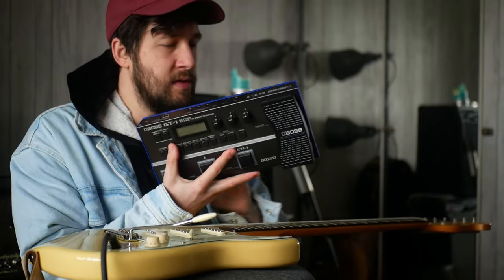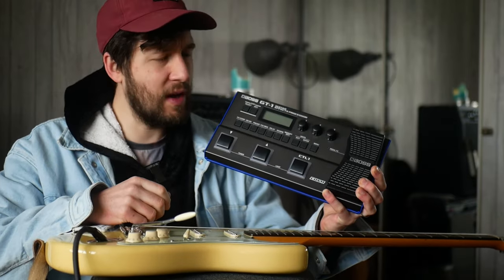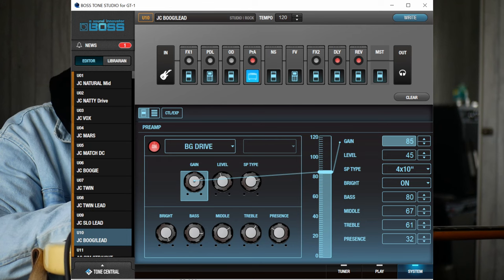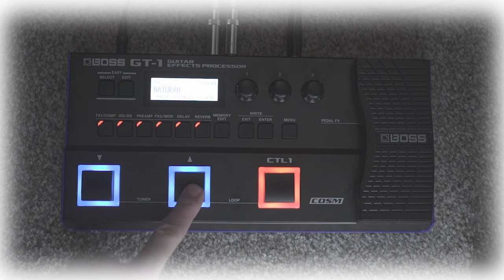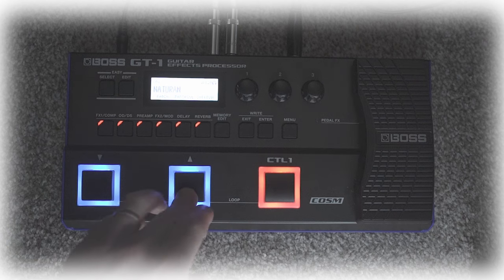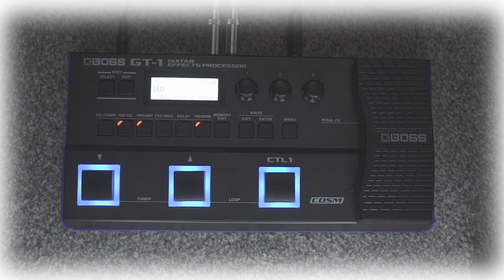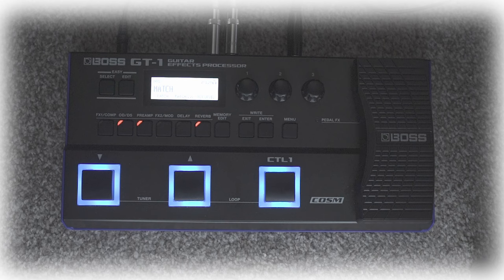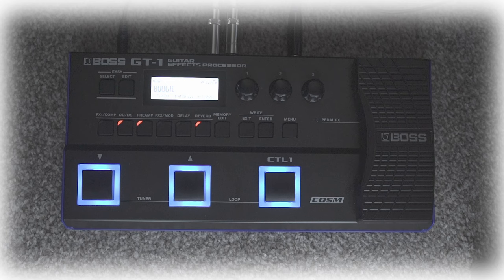The BOSS GT1 Can Sound AMAZING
The Boss GT1 is (I think?) just about the cheapest Modeler that you can buy. I wanted to see how easy it is to use, and whether you can get decent tones out of it. It also is a USB interface, has a looper on board. I dunno. The screen is a bit on the outdated side vs the Nux MG30 or Valeton which are a bit more expensive but a bit more modern feeling UI wise?